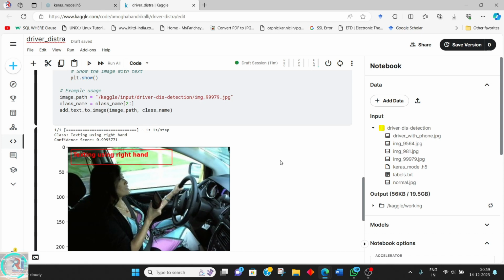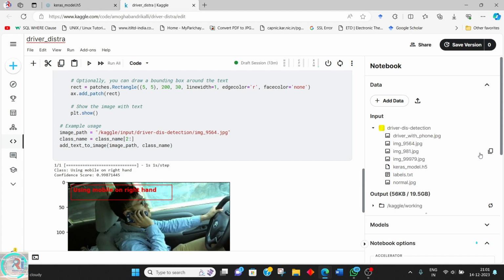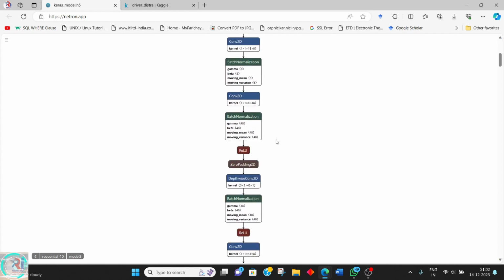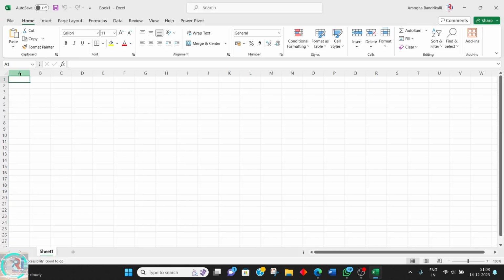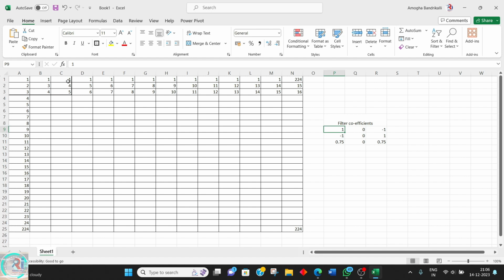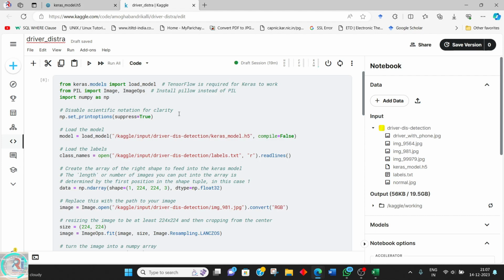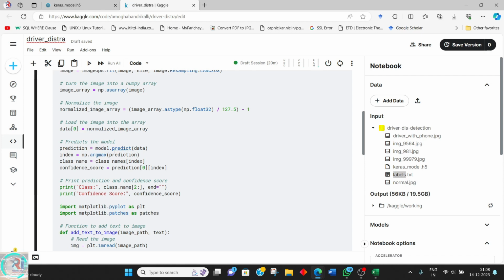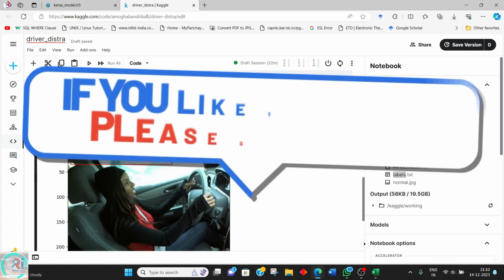Predication of normal versus distractions in the Driving using images. CNN| Machine learning.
Data Collection and Preprocessing:
Dataset Creation:

Collect a diverse dataset containing images of drivers engaged in normal driving and various distracting activities (e.g., mobile usage, attending calls, messaging, drinking, doing makeup).
Label the images with corresponding classes (normal driving, mobile usage, etc.).
Data Augmentation:

Augment the dataset by applying transformations like rotation, scaling, and flipping to increase its size and diversity.
Model Architecture:
Convolutional Neural Network (CNN):
Design a CNN architecture for image classification.
Use convolutional layers to automatically learn features from the input images.
Include pooling layers to reduce spatial dimensions and flatten the output for classification.
Training:
Split the Dataset:

Split the dataset into training, validation, and testing sets.
Model Training:

Train the CNN using the training set.
Utilize a loss function suitable for multi-class classification (e.g., categorical cross-entropy).
Optimize the model using an optimizer (e.g., Adam) to adjust the weights.
Hyperparameter Tuning:

Experiment with hyperparameters like learning rate, batch size, and the number of layers to optimize the model's performance.
Evaluation:
Validation Set

Evaluate the model's performance on the validation set during training to monitor for overfitting.
Testing Set:

Assess the final model's accuracy, precision, recall, and F1 score on the testing set.
Deployment:
Integration with Cameras:

Deploy the trained model to the system that will process images from in-car cameras.